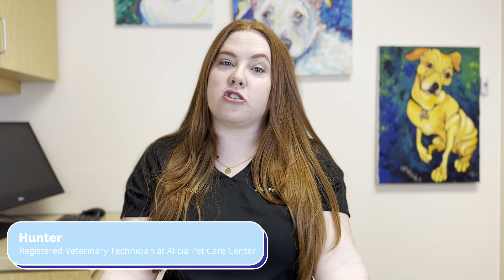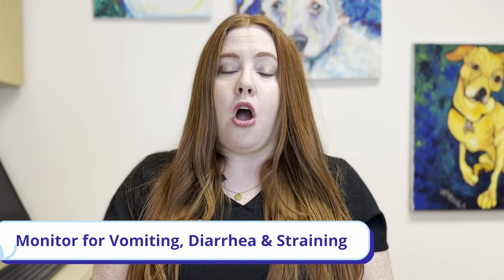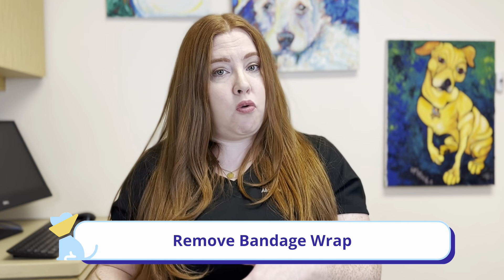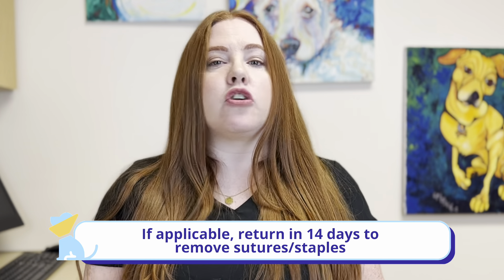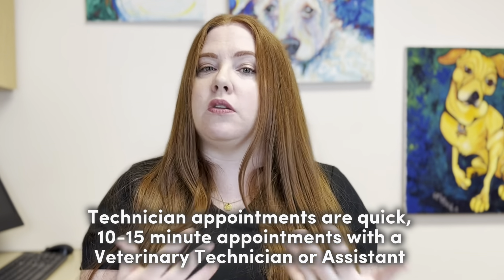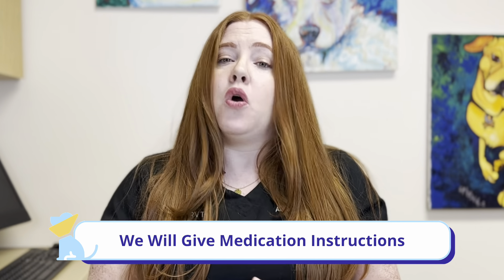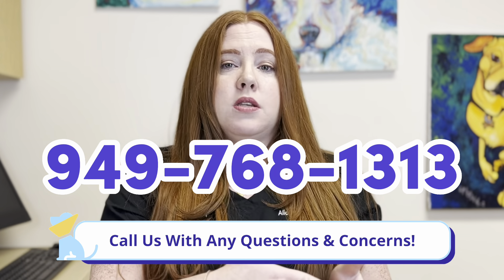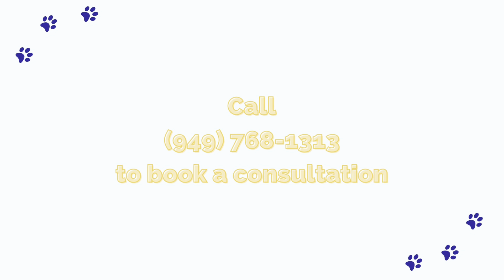Surgery After Care Instructions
In this video, R.V.T. Hunter goes over surgery after care instructions that we give for pet parents who just had a pet go through surgery.

We recommend our pet parents watch this prior to picking up their baby, so they can bring any and all questions to us!

Chapters:
0:00 Introduction
0:15 Don't Give Over The Counter Meds
0:36 Monitor the Surgery Site
1:12 Expect Patients To Be Vocal
2:05 Monitor for Vomiting, Diarrhea, and Straining
3:15 Remove Bandage Wrap
3:40 If Applicable, Return in 14 Days to Remove Staples/Sutures
4:05 Leave Cone on for 14 Days
5:00 Limit Activity Level
8:10 What to Expect with Feeding
8:47 We Will Give Medication Instructions
9:02 Call us With any Questions or Concerns!

If you prefer to read these instructions, visit this for the video transcription! (and related memes!)